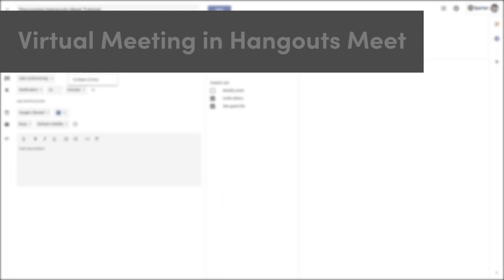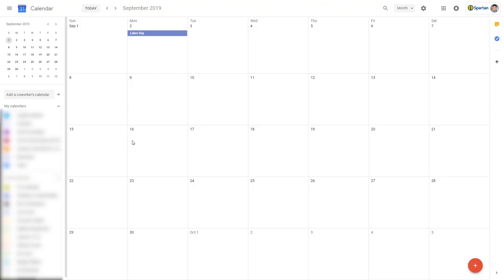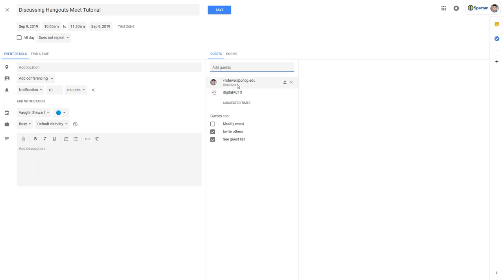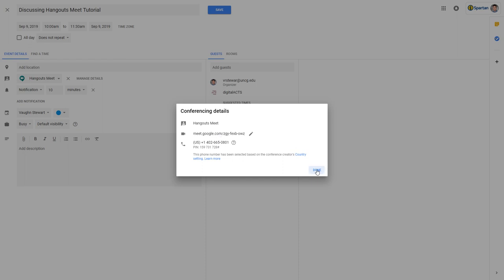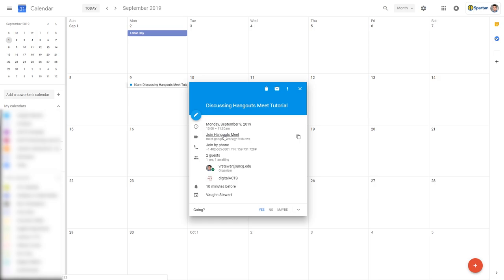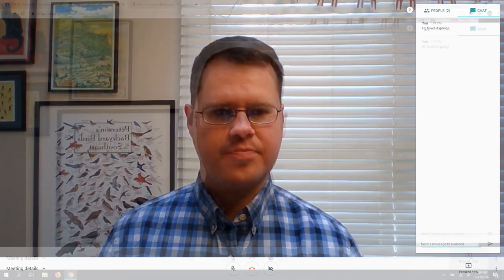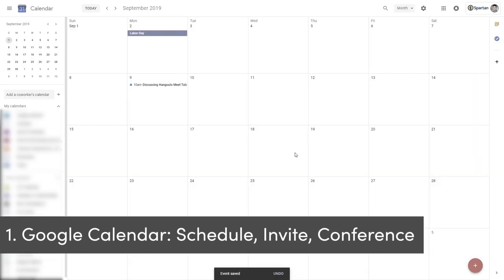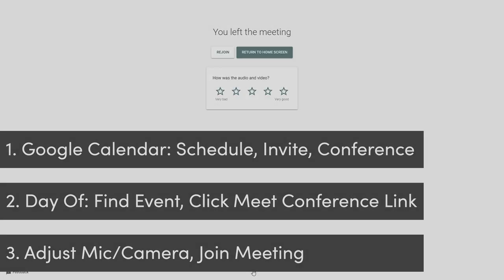Google Hangouts Meet Tutorial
A brief tutorial on setting up a Google Hangouts Meet virtual conference in advance.

From the Digital ACT Studio at UNC Greensboro.